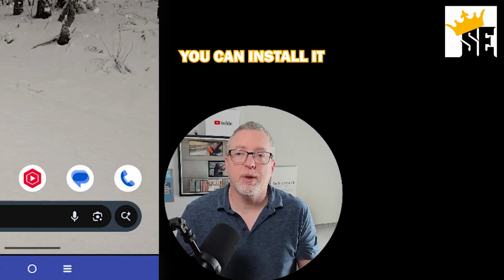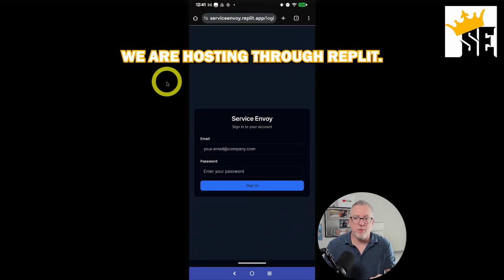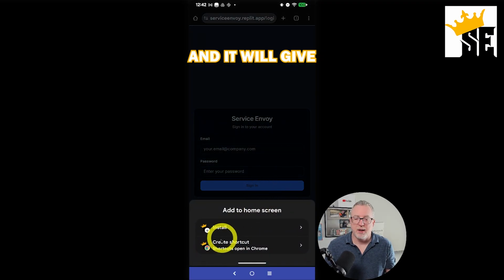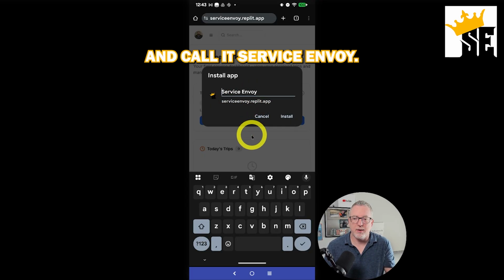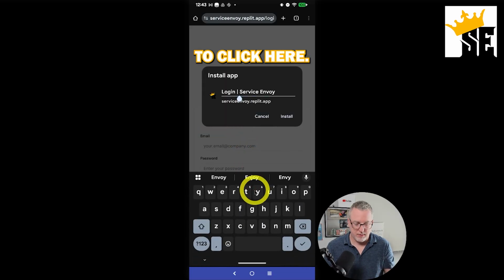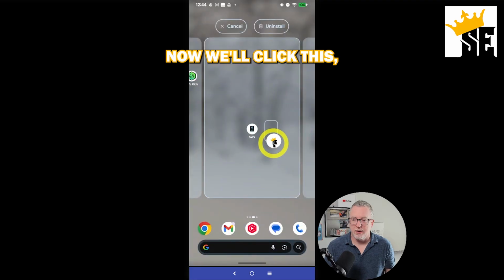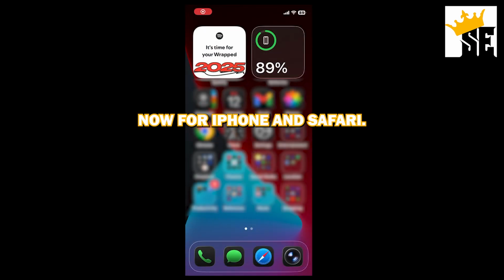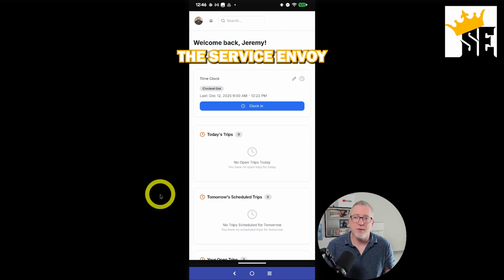How to Install the Service Envoy WebApp on Android or Create a Shortcut for Iphone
Learn step-by-step how to turn the Service Envoy database into a convenient app on your smartphone! Whether you're on Android or iPhone, this quick guide shows you how to install it as a progressive web app (PWA) or create a home screen shortcut—no Play Store or App Store required.

In this video:
- Android users: Install via Chrome as a full app (from our Replit-hosted site) or as a shortcut
- iPhone users: Create a homescreen shortcut using Safari
- Tips for logging in/out to get the best install options
- Renaming the app icon for easy access
- Why installing makes login sessions last longer and eliminates tab hassle

Perfect for quick access to your Service Envoy database on the go!

Timestamps:
0:00 - Intro & Overview
0:10 - Android Installation (Chrome)
1:00 - Naming & Installing the App
1:45 - Adding to Home Screen & Opening
2:15 - iPhone Shortcut (Safari)
2:40 - Final Tips & Wrap-up

If you're using Service Envoy for service management, field work, or database access—this makes it feel like a native app!

New users:
→ Choose the plan that fits: Solo Tech ($39/mo), Basic Employer ($79/mo), or Full Employer ($139/mo).
→ Add-ons like Direct Client Package, Google Calendar Sync, Vehicle Maintenance, Additional Users, Payroll are available during signup.

Timestamps:

Service Envoy is designed for technicians working through Field Nation, Work Market, Cloud Work Pro, or direct contract clients. It’s the exact system I use every day to run my own business — built from real-world pain points, not theory.

Questions? Drop them in the comments — I read and reply to every one.

Service Envoy | IT Contractor Tools | Field Tech Academy | Direct Client Package | Field Nation | Work Market | Cloud Work Pro | Technician Management | Mileage & Payroll | Ticket Tracking | No Middleman Platform | Field Service Management | Contract Client Management